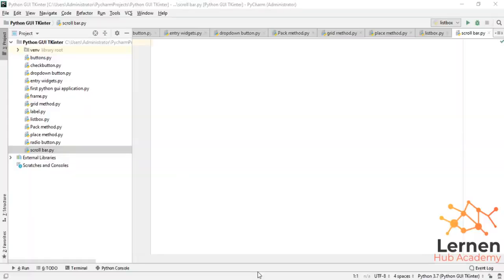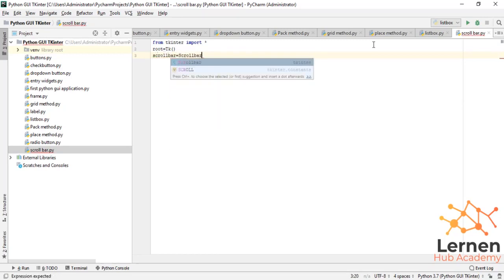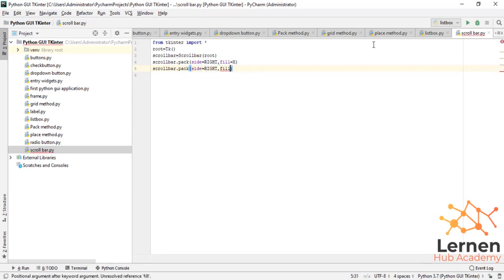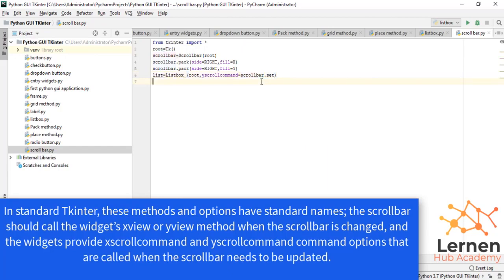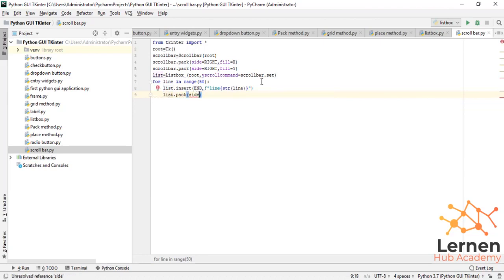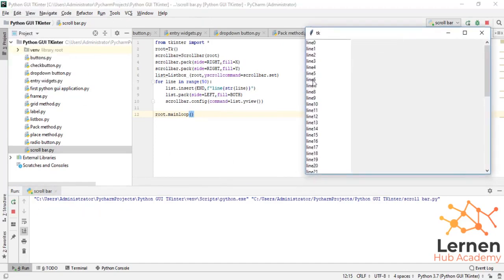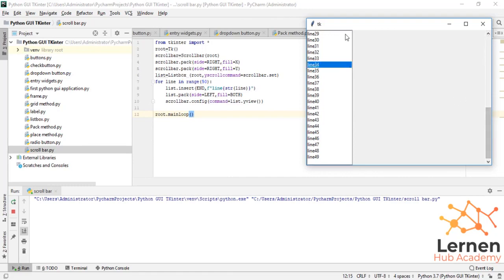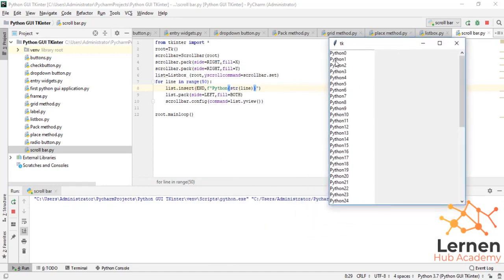ScrollBar In Tkinter GUI | Python Tkinter GUI Tutorial | How to create ScrollBar in Tkinter?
Tkinter Programming:
Tkinter Widgets:
Tkinter provides various controls, such as buttons, labels and text boxes used in a GUI application. These controls are commonly called widgets.
There are currently 15 types of widgets in Tkinter. We present these widgets as well as a brief description in the following table